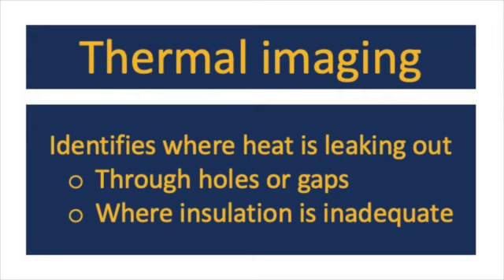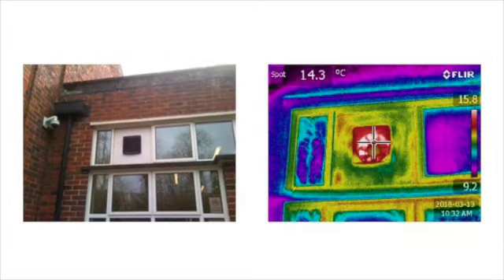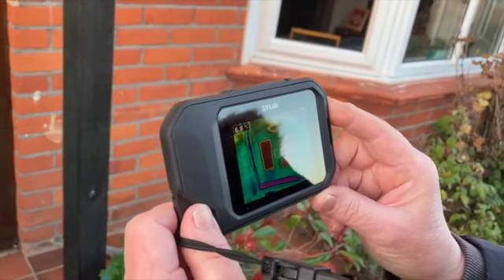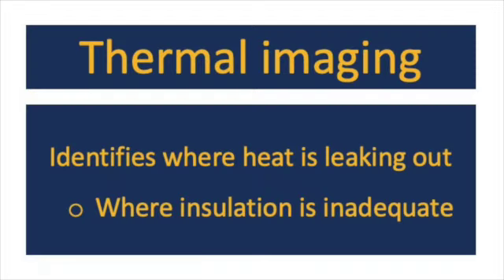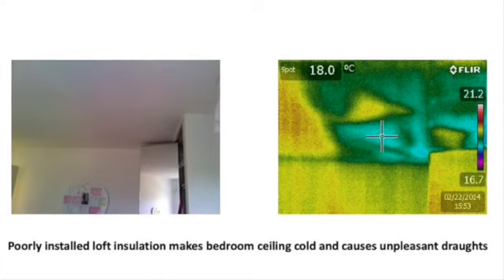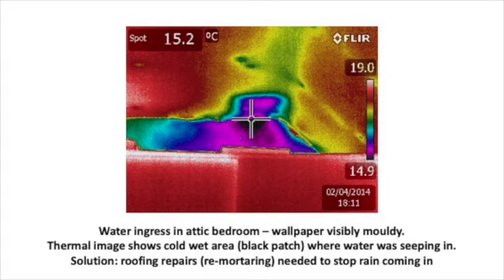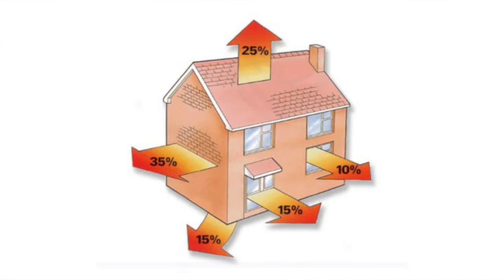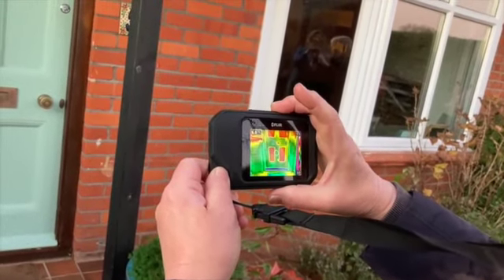Thermal Imaging for Householders - Part 2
Cathy from Schools Energy Project explains how to use the camera to best effect and how to use the images to find out how to help with the heat losses in your house.